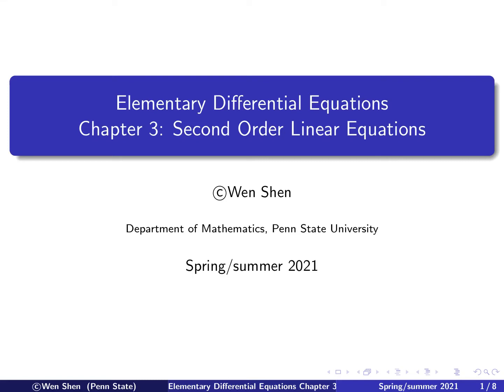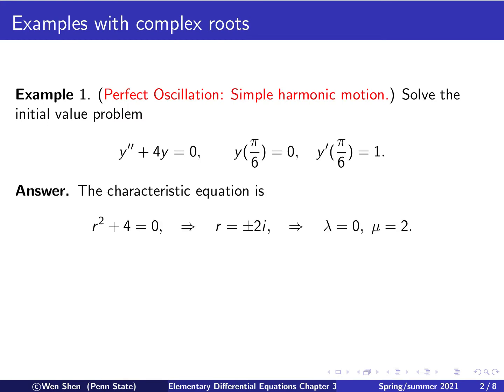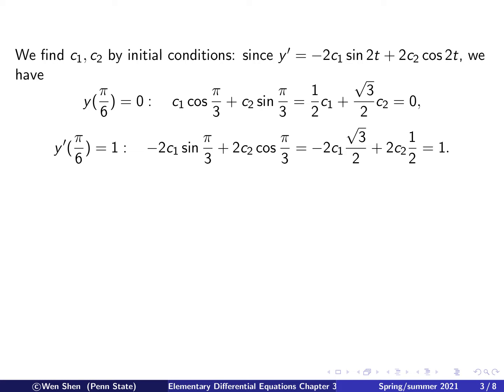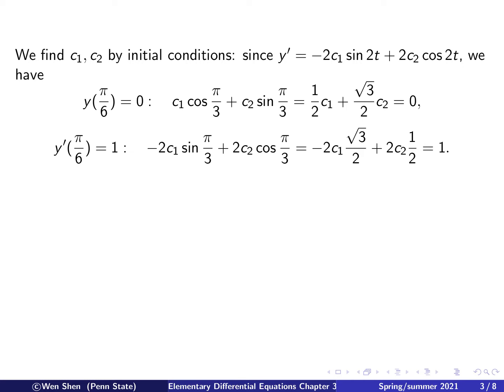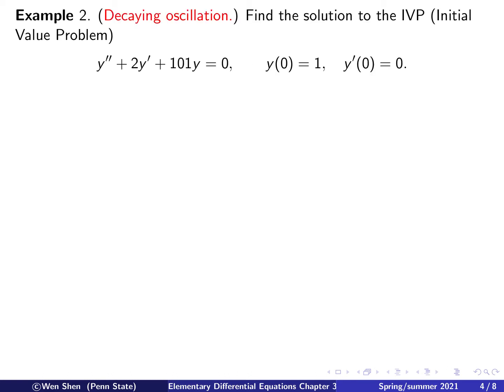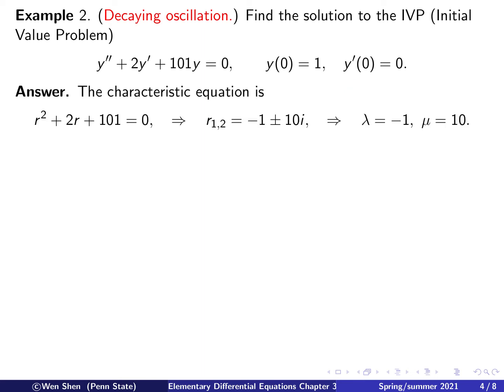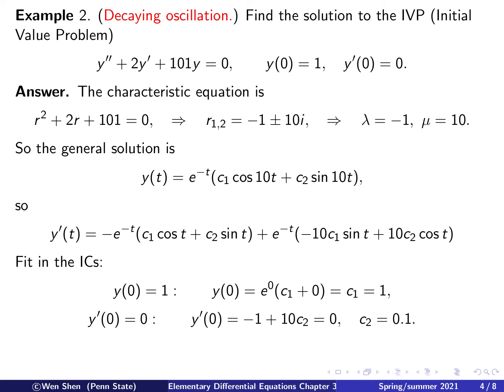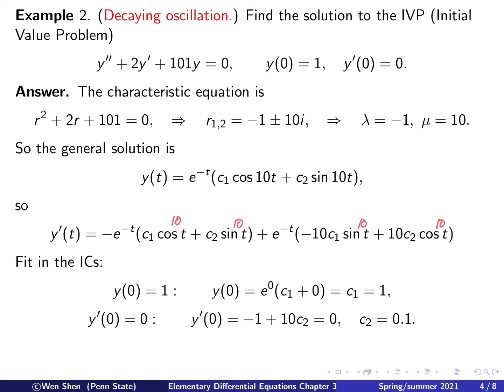Video3-8: Complex roots: examples w/ various types of oscillations. Elementary Differential Equation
Elementary Differential Equations Video3-8:
Complex roots: examples w/ various types of oscillations